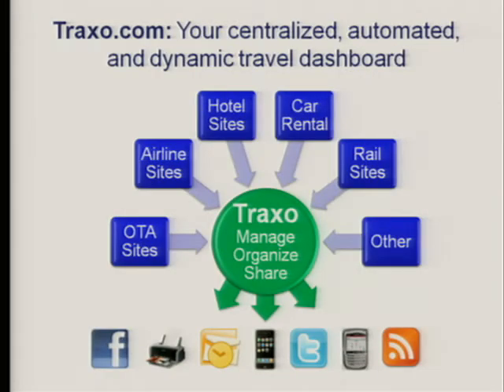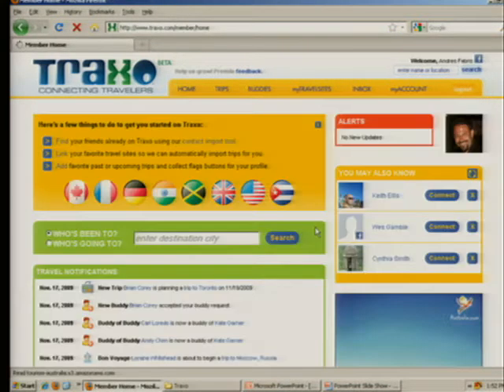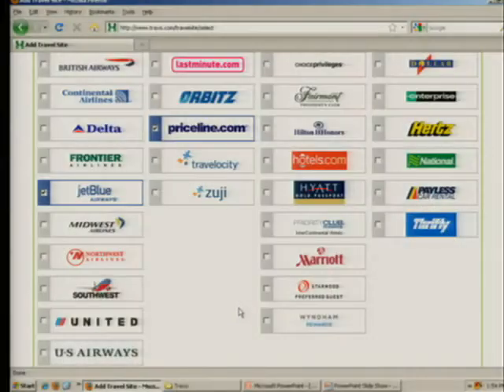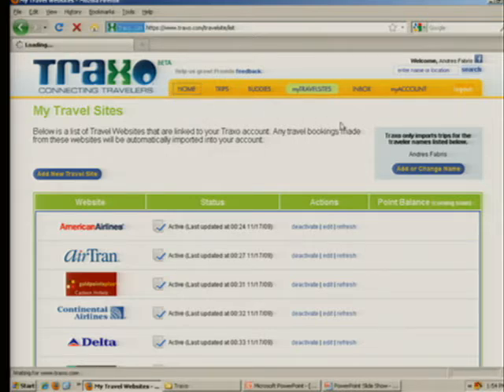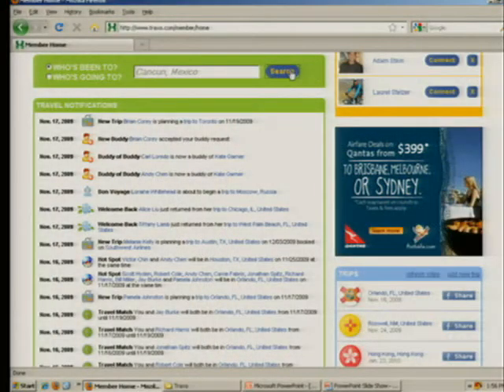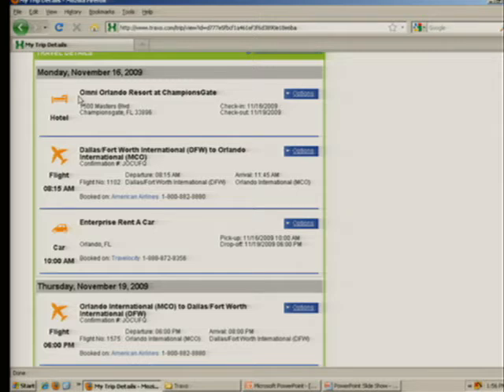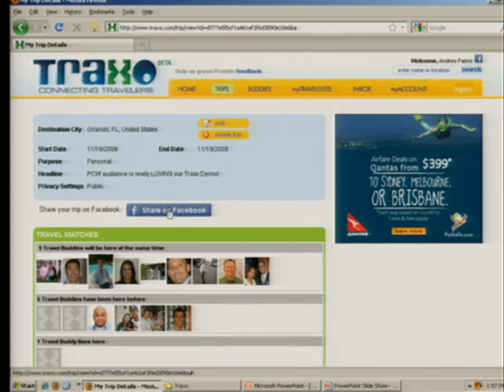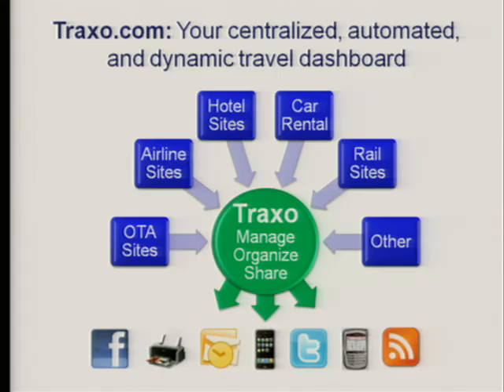Traxo demonstrates at the Travel Innovation Summit 2009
Traxo is a centralized and constantly updated travel dashboard that members can use to manage, organize and share their travel plans. Traxo's "set-and-forget" model automatically aggregates travel information from across the major online travel sites (i.e. the Mint.com of travel), eliminating the need to enter trips by hand or constantly forward confirmation e-mails. Traxo allows users to selectively share their past and upcoming trips with the friends they trust and helps promotes travel supplier and agency brands via social networks such as Facebook. Traxo is making its travel logistics information available to select third parties. Traxo launched into public beta less than three months ago.

Traxo demonstrates their product at the PhoCusWright Travel Innovation Summit 2009.